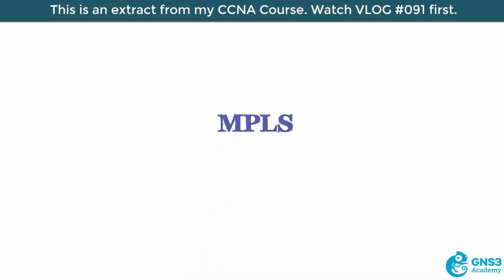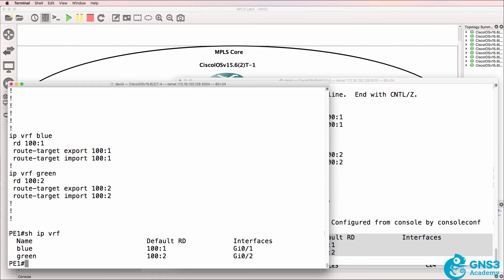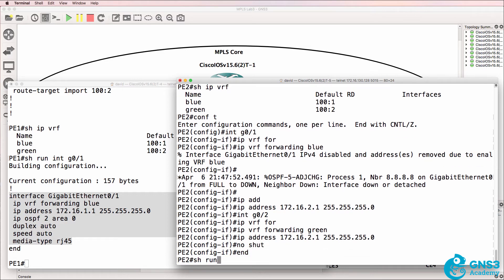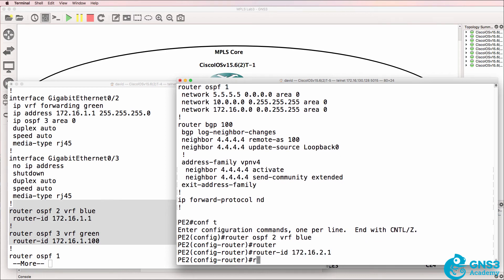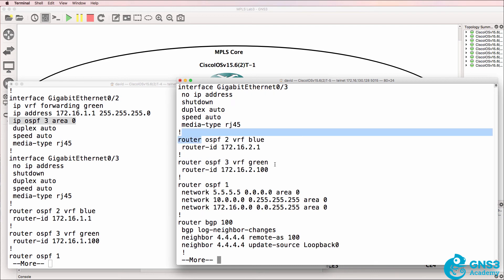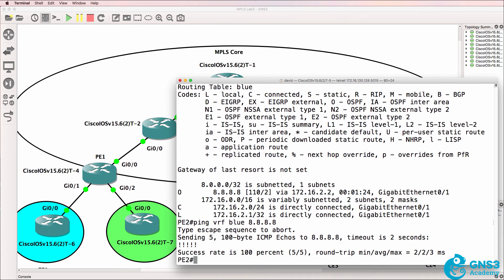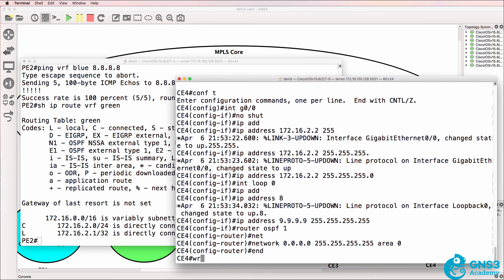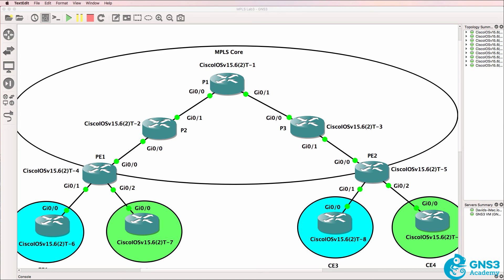CCNA #092: MPLS Part 9: PE2 configuration: VRFs, OSPF, BGP